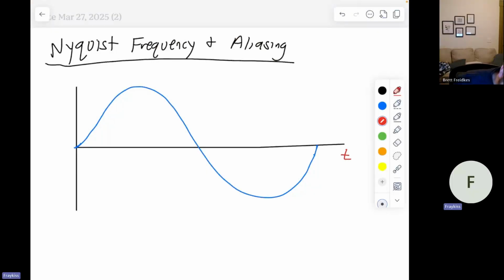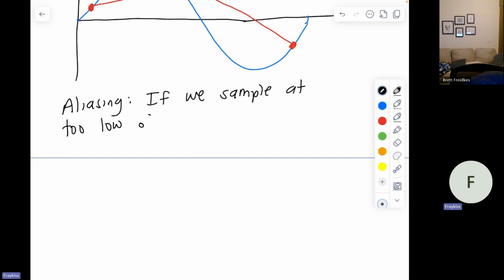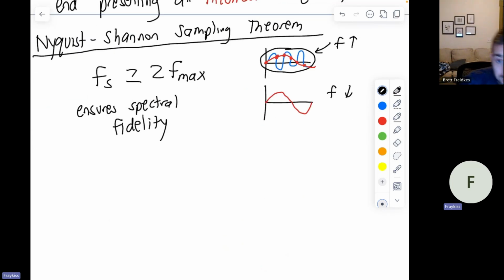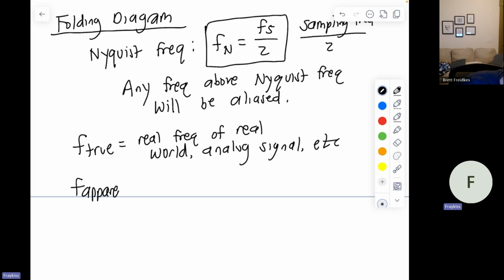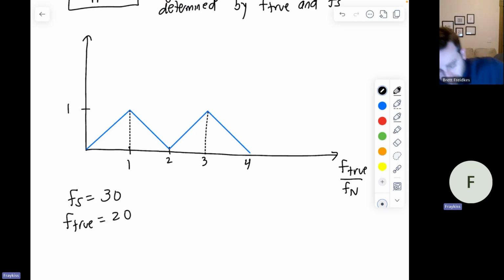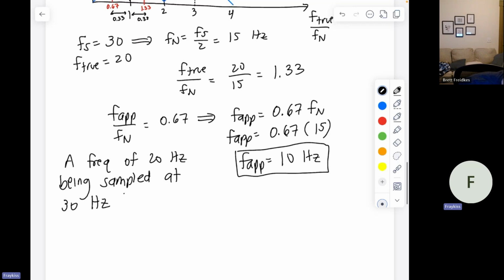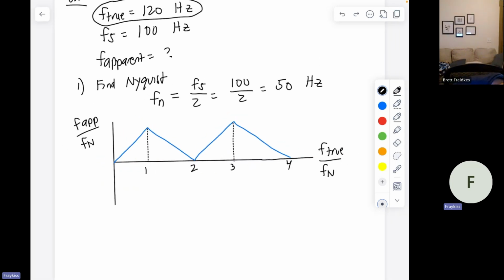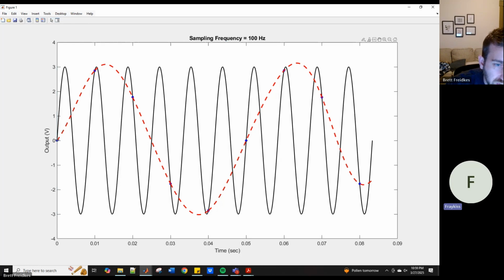Mech Lab II: Nyquist Frequency & Aliasing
Hi! This video goes over the concept of aliasing and Nyquist frequency.

For EML4302 students at USF, this corresponds with NS #7.

00:00 - 03:55 Introduction
03:55 - 06:30 Aliasing
06:26 -  09:20 Nyquist Shannon Sampling
09:20 -  12:40 Folding Diagram Definitions
12:40 - 15:18 Folding Diagram
15:18 - 20:48 Example 1
20:48 -  25:37 Example 2
25:37 - 27:56 Visualization